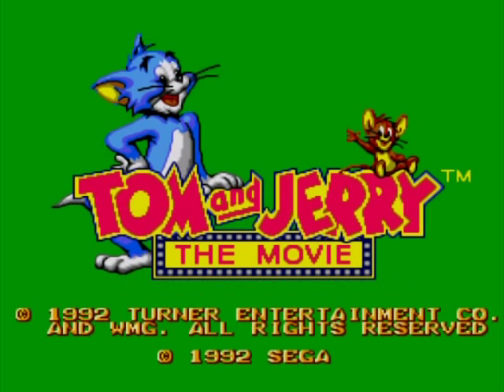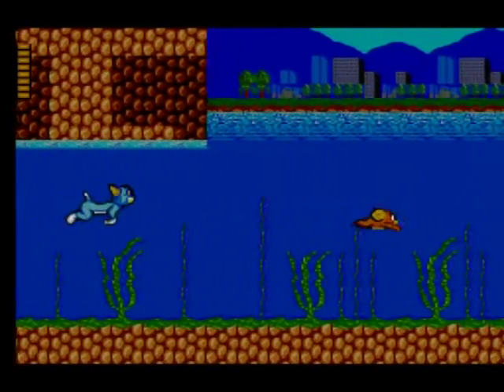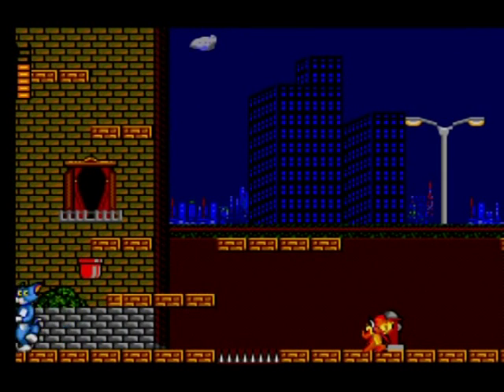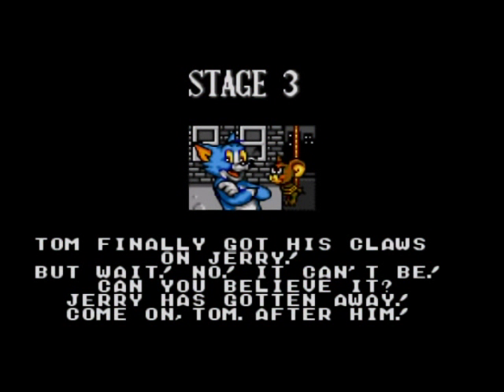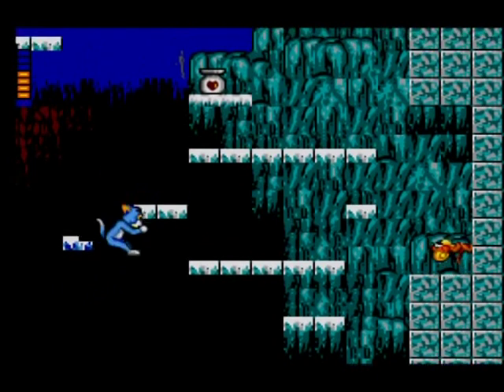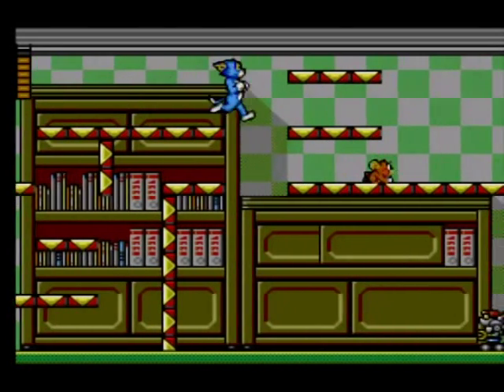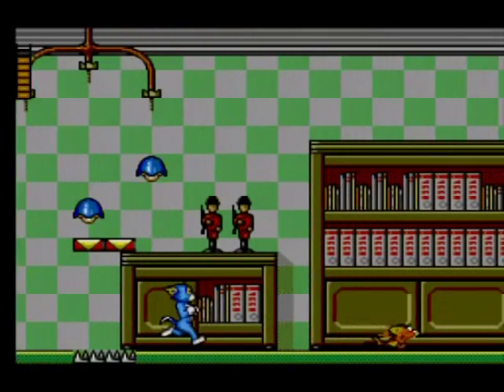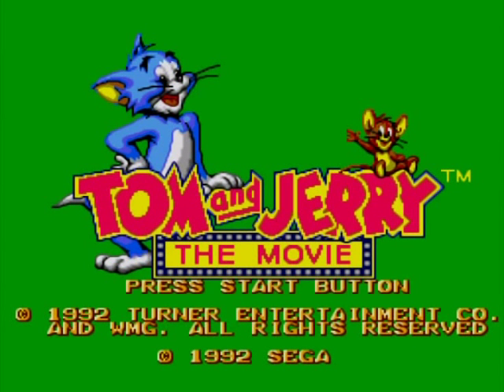Tom and Jerry The Movie - Master System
One of the games I used to play quite often when I was young.

Watch Tom catch Jerry in six different levels, while avoiding various traps and tricks.